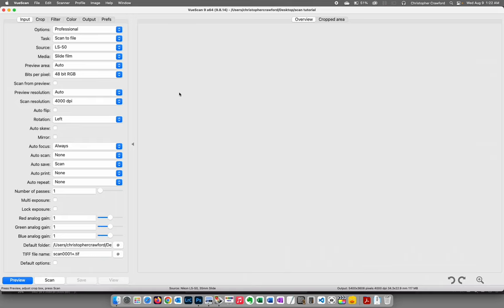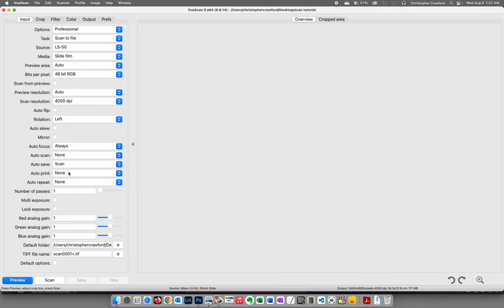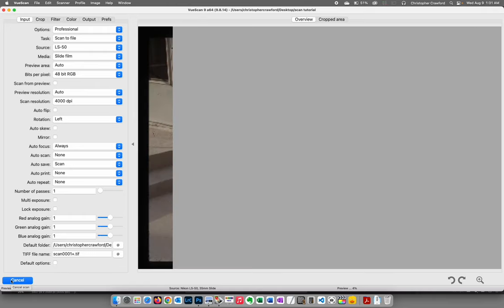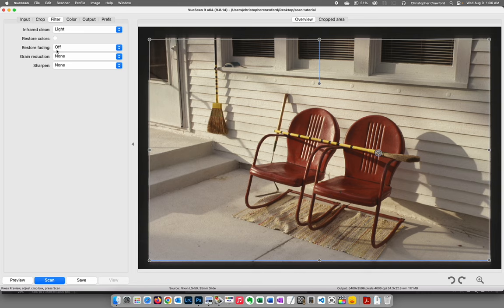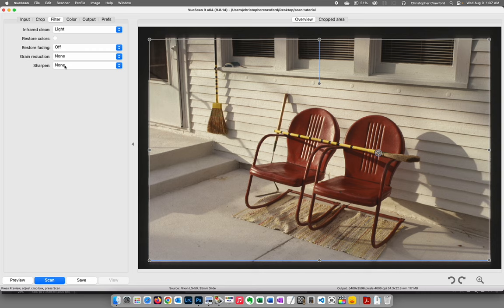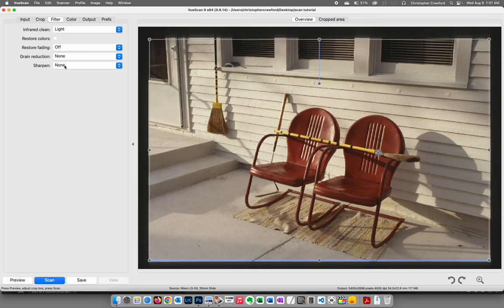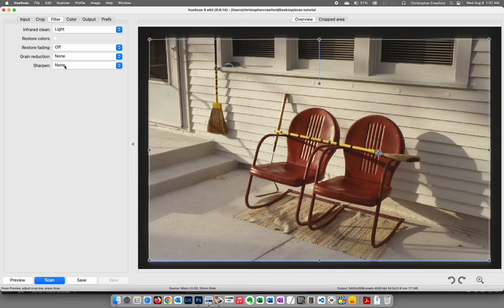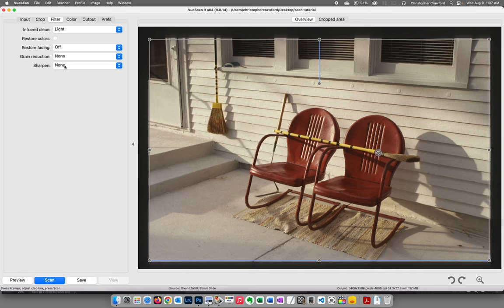Color Slide Scanning With Vuescan (2023 Version)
Christopher Crawford demonstrates how to scan color slides with Vuescan software. He uses the Nikon Coolscan V scanner, but the settings he show you in this tutorial should work fine with most other films scanners.

This tutorial replaces an earlier version done several years earlier. Vuescan has changed quite a bit in the years since the original tutorial was made, and this one uses the latest version of the software as of August 9, 2023.

See more of Chris's tutorials on digital and film photography